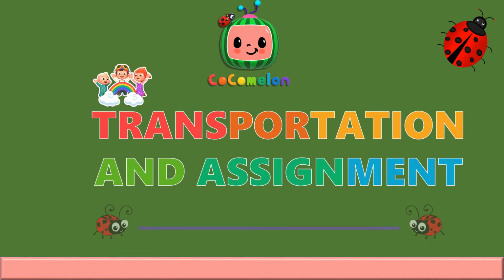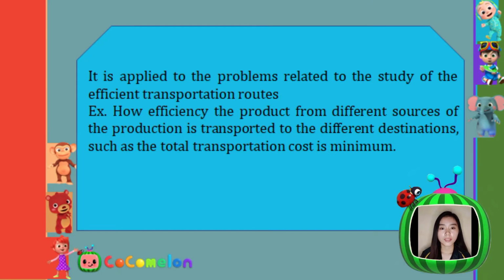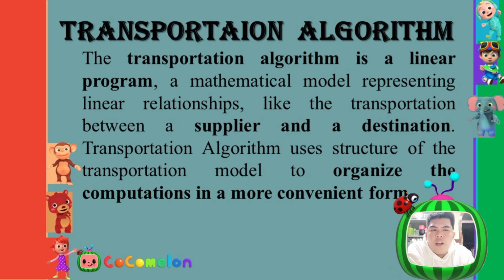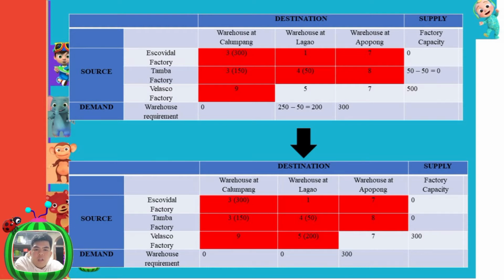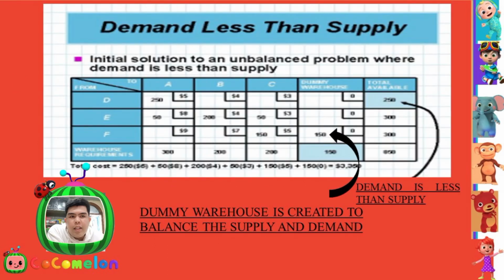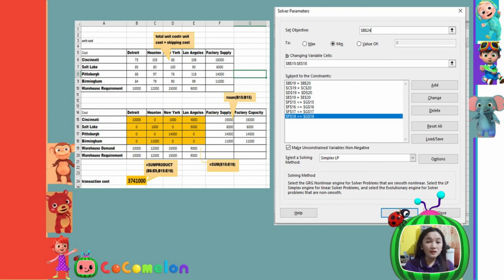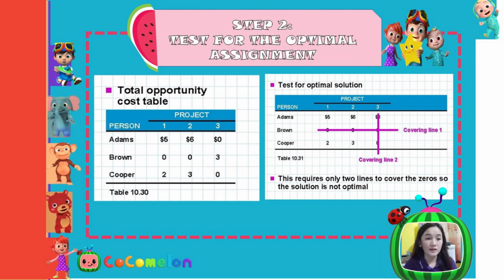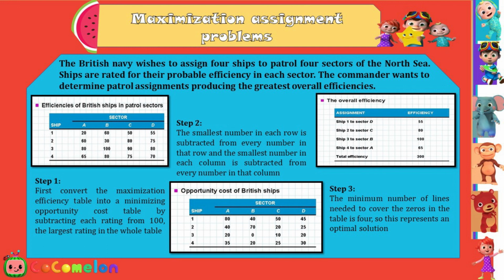LESSON 13: TRANSPORTATION AND ASSIGNMENT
Discussion on transportation and assignment in Management Science presented by Tamba, Escovidal and Velasco, 2nd Year Accountancy Students, College of Business Administration and Accountancy, Mindanao State University, General Santos City